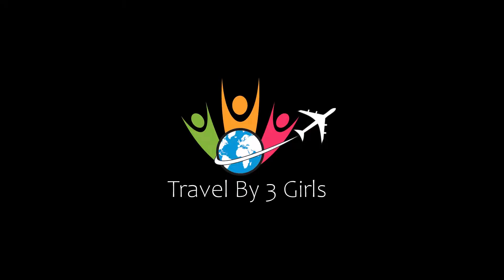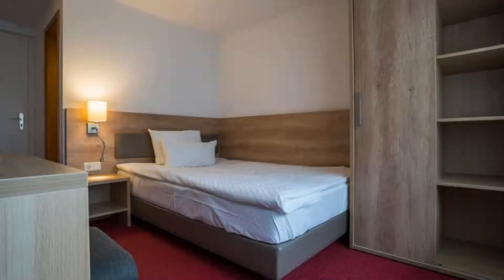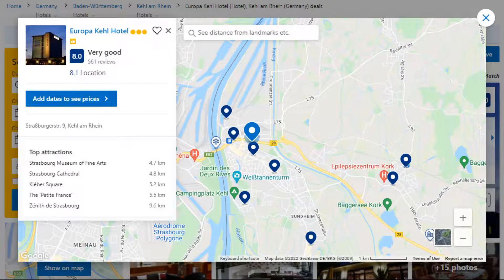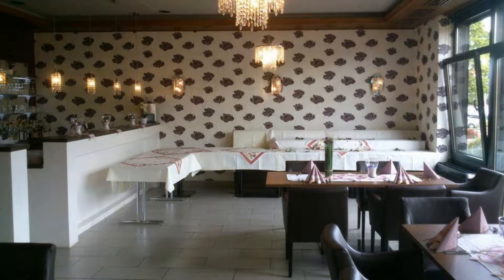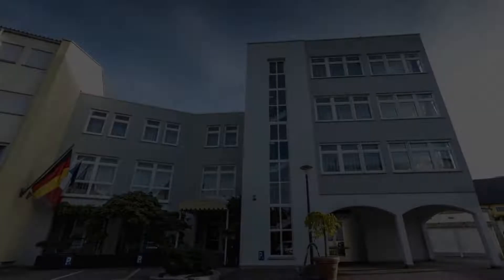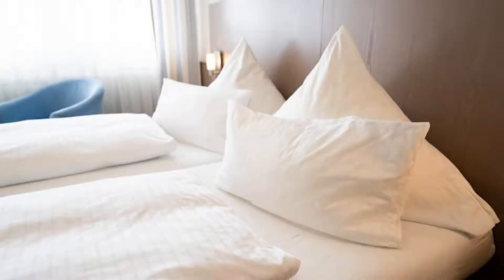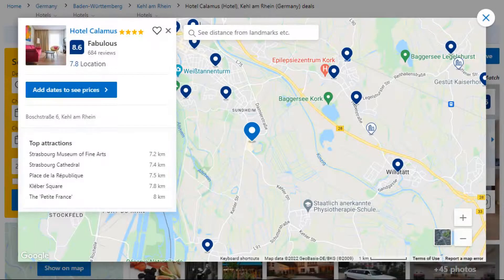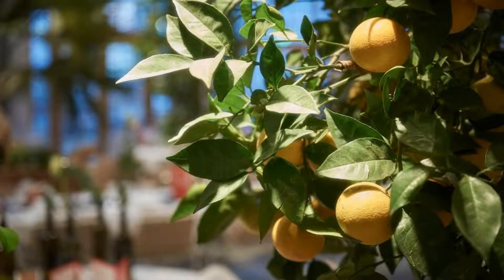Top 5 Recommended Hotels In Kehl am Rhein | Best Hotels In Kehl am Rhein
Queries Solved:
1) Top 5 Recommended Hotels In Kehl am Rhein
2) Top 5 Hotels In Kehl am Rhein
3) Top Five Hotels In Kehl am Rhein
4) Top 5 Romantic Hotels In Kehl am Rhein
5) 5 Best Hotels For Couples In Kehl am Rhein
6) Hotels In Kehl am Rhein
7) Best Hotels In Kehl am Rhein
8) Top 5 Luxury Hotels In Kehl am Rhein
9) Luxury Hotel In Kehl am Rhein
10) Luxury Hotels In Kehl am Rhein
11) Luxury Stay In Kehl am Rhein
12) Top 5 4 Star Hotel In Kehl am Rhein
13) Best 4 Star Hotel In Kehl am Rhein
14) 4 Star Hotel In Kehl am Rhein

Track Title: Reasons To Hope
Artist: Reed Mathis